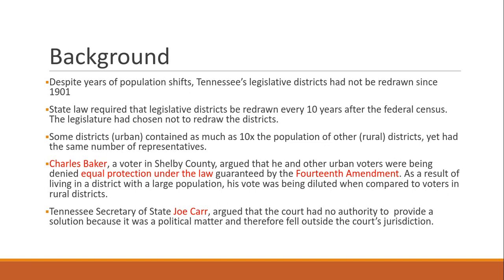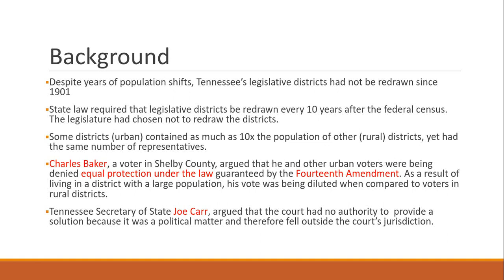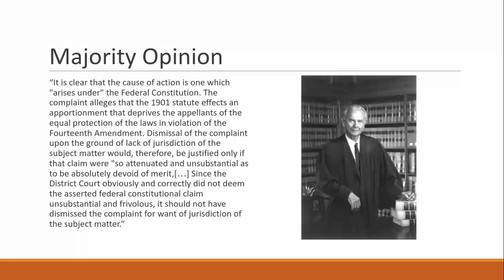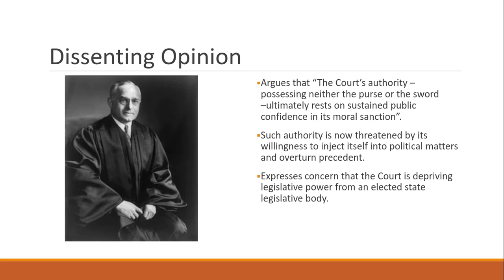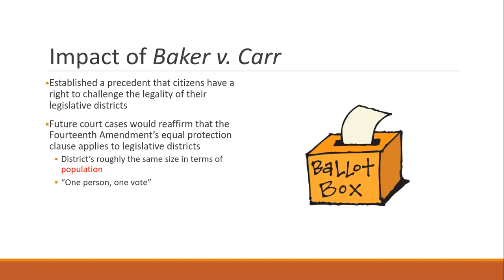Baker v. Carr (AP Gov Required Cases)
A quick overview of Baker v. Carr one of the required SCOTUS cases for AP US Government and Politics.